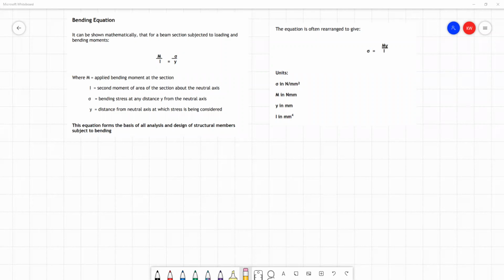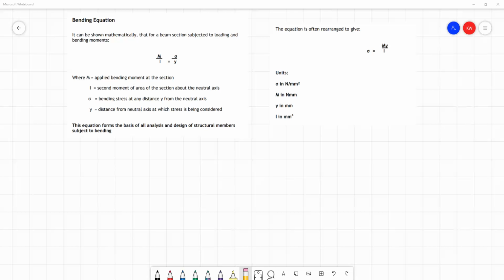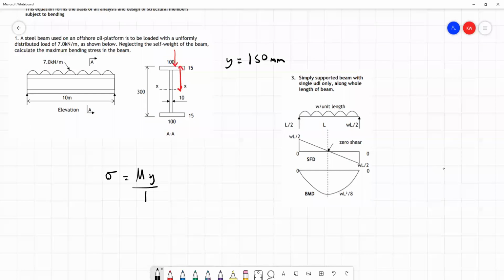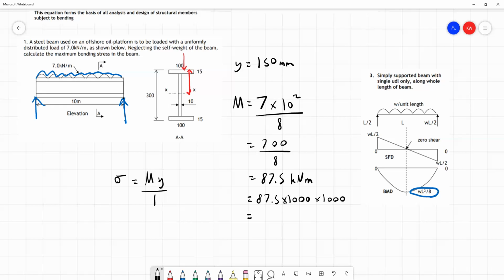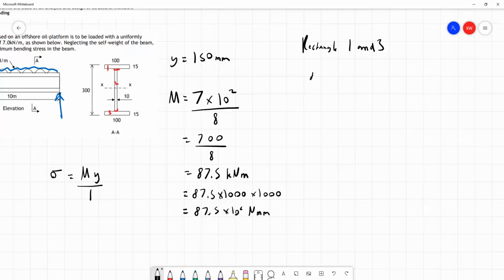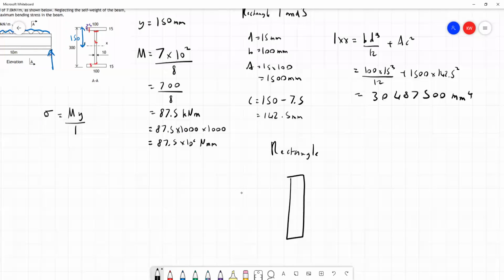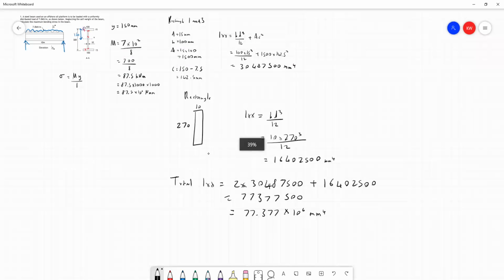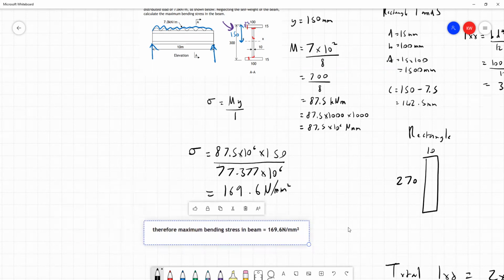Strength of Materials bending equation example 1 page 40